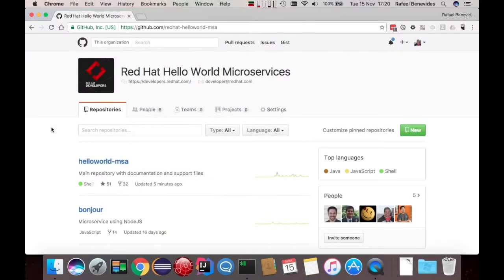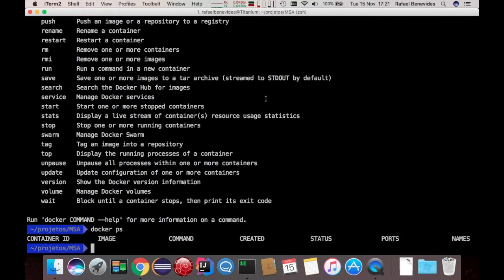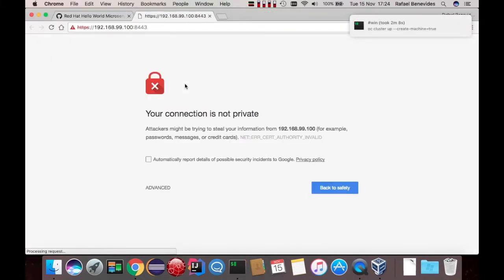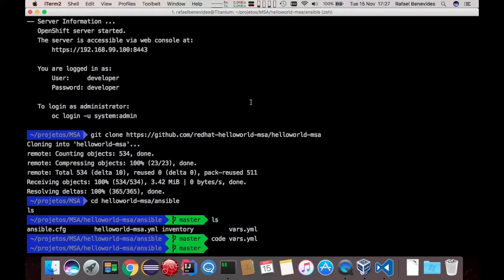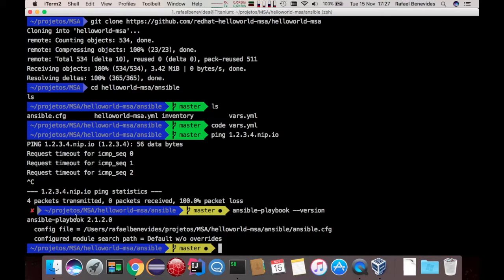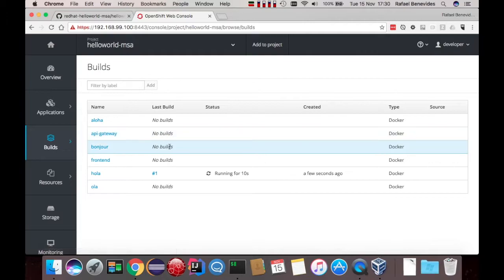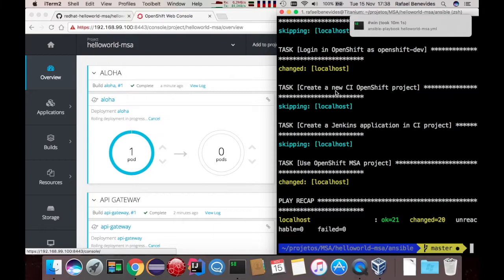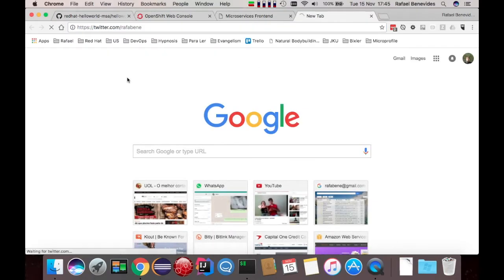Deploying microservices using Ansible playbooks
This video shows how to deploy some microservices in an OpenShift cluster using Ansible.